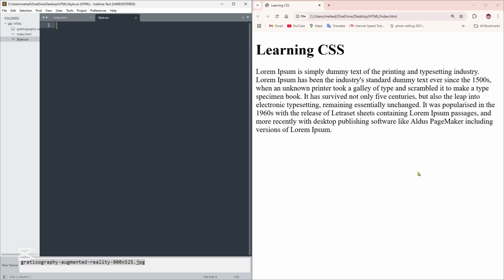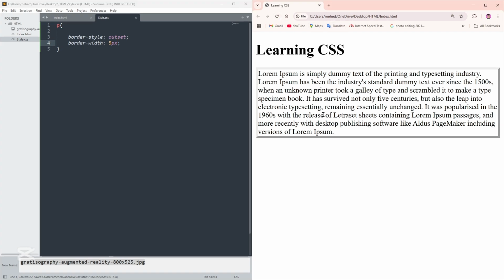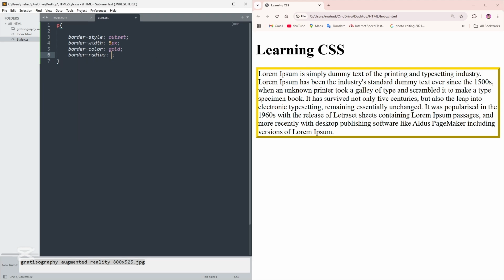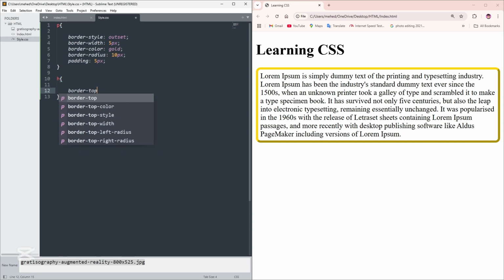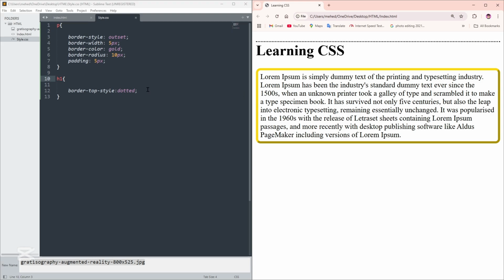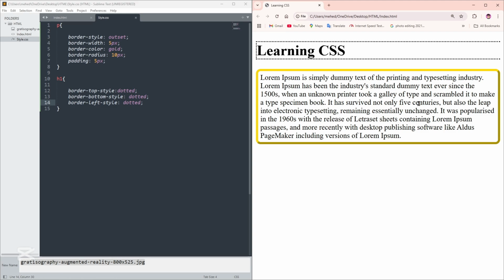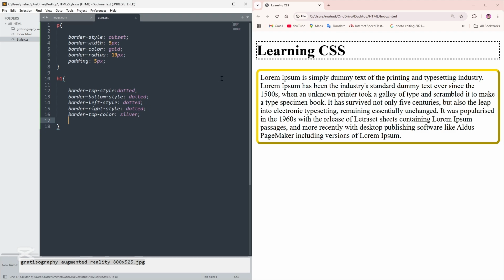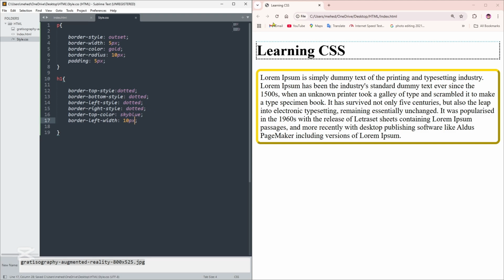🔥 How to Add Borders in HTML Using CSS (Easy & Fast!)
Want to add stylish borders to your HTML elements? 🖥️✨ In this tutorial, I'll show you how to add borders using CSS step by step. Whether you're a beginner or an experienced web developer, this guide will help you customize your borders with different styles, colors, and sizes!

🔹 What You'll Learn:
✅ How to add solid, dashed, and dotted borders
✅ How to change border color and thickness
✅ How to add rounded corners with border-radius
✅ How to apply borders to divs, images, and text

💡 Useful Links:
👉 CSS Border Documentation